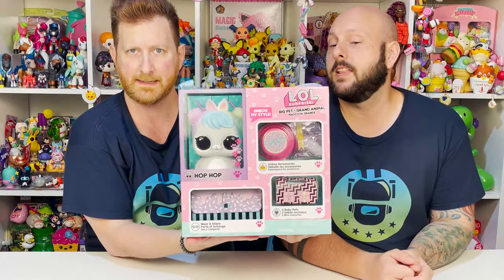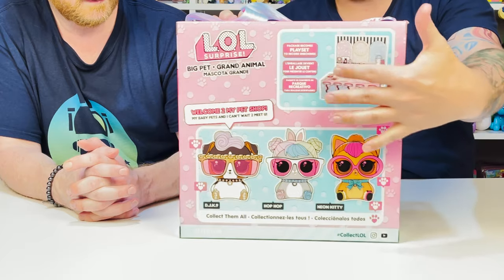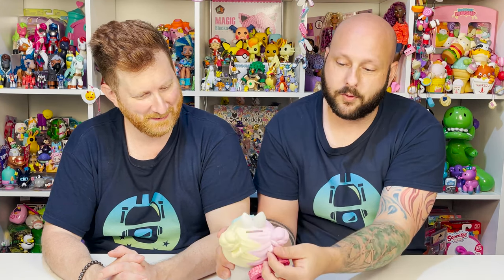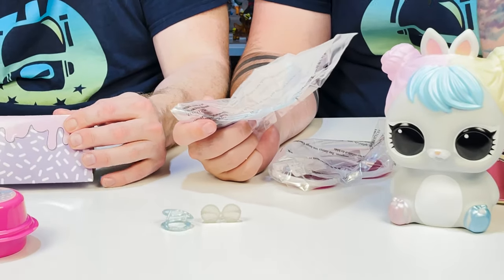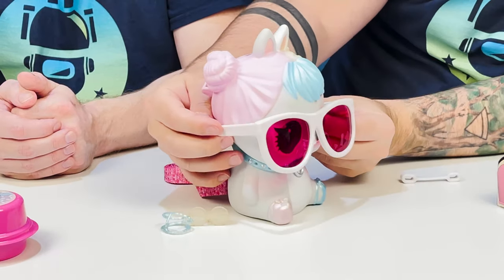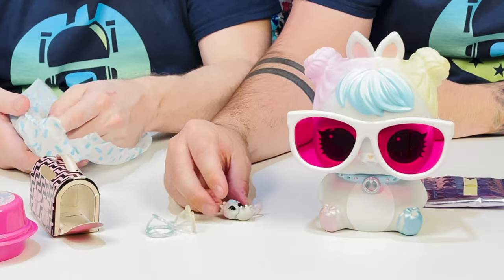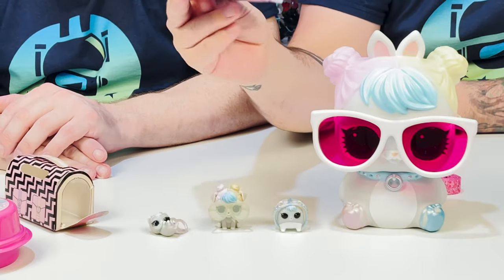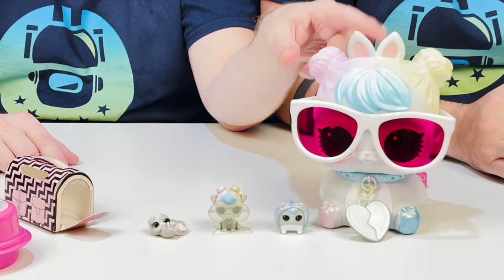LOL Surprise Big Pets Hop Hop Unboxing Review | The Upside Down Robot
Hey guys! Today we are opening and reviewing the L.O.L. Surprise! Big Pets - Hop Hop. Unbox 15 surprises with LOL Surprise Big Pet Hop Hop including a pet carrier basket with 2 pet babies and 1 pet baby charm or food baby charm inside. Big Pets have tons of surprises inside and include wear-and-share accessories for you! Lets check it out!

0:00 - Intro
0:12 - Intro Skip
0:53 - Start the Unboxing Already!

Target Link:
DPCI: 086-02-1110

Walmart Link: